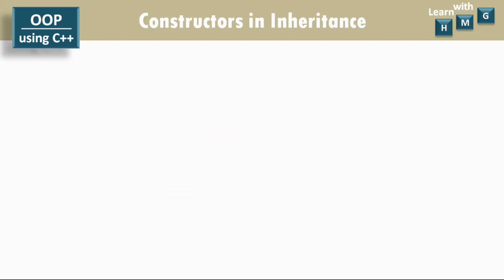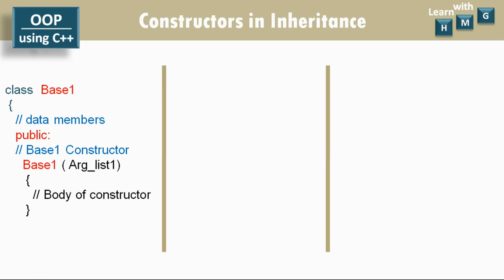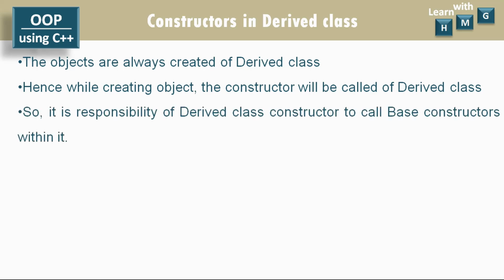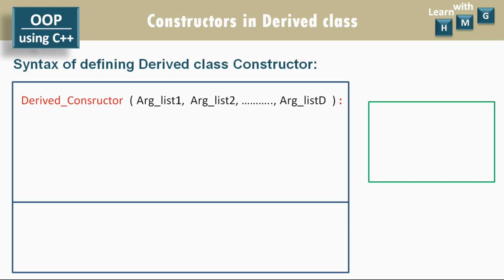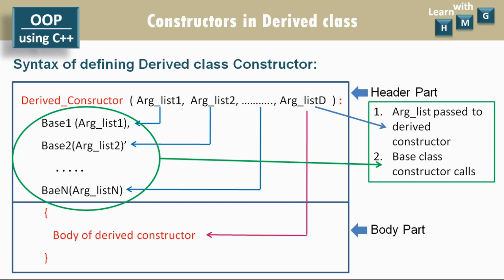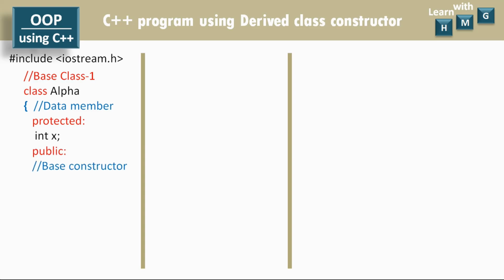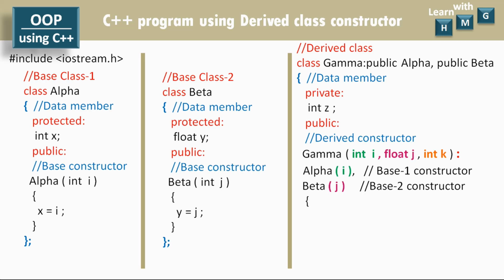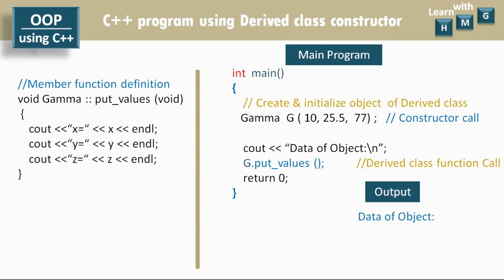Constructors in Inheritance in C++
In this video you will learn how to use constructors in inheritance. How to define constructor in Base classes and Derived class. Also, a sample C++ program using Derived class Constructor.